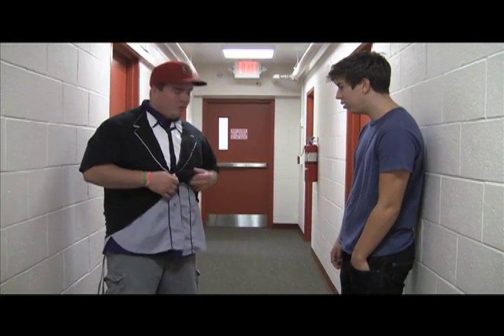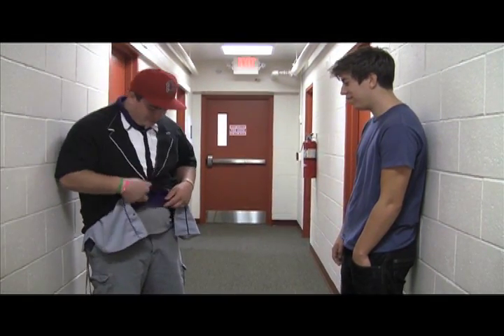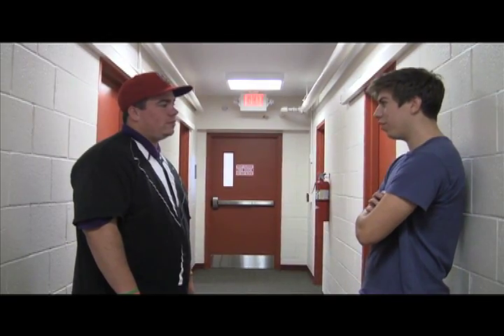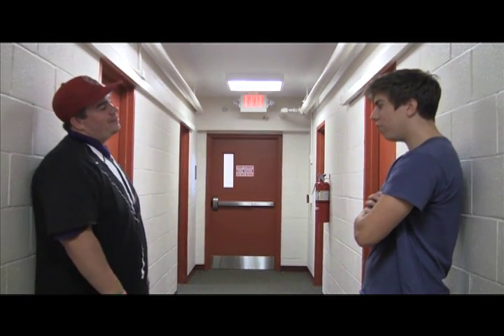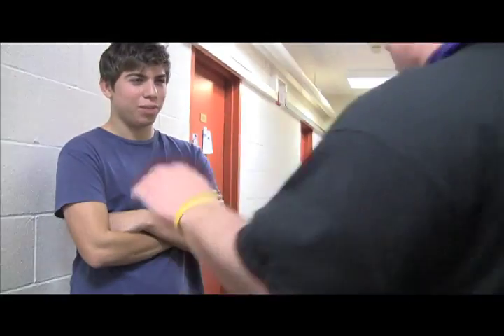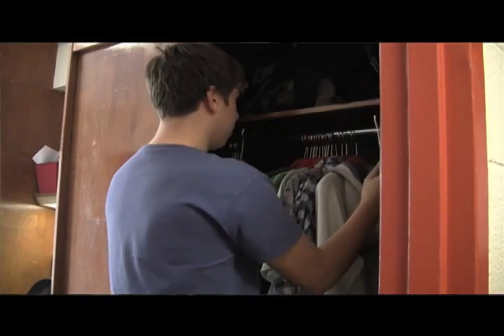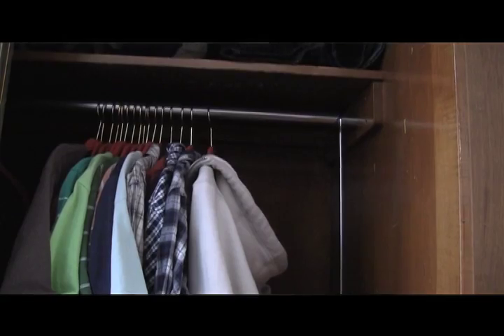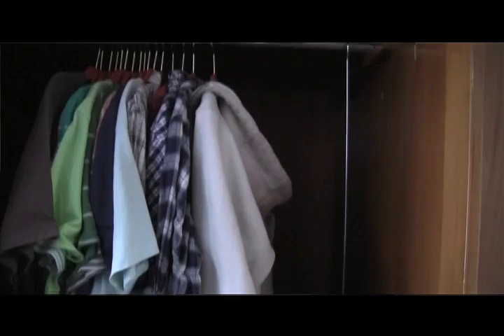College Dorm Room Space-Saving Solutions: The Closet Doubler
With no more space for clothing in his closet, Nathan decides to wear the rest of his wardrobe.  Radley takes notice to Nathan's struggles and recommends the brilliantly designed Closet Doubler.  Need more room in your closet?  Another rod would help!  Pick yourself up a closet doubler and never run out of space in your closet again!